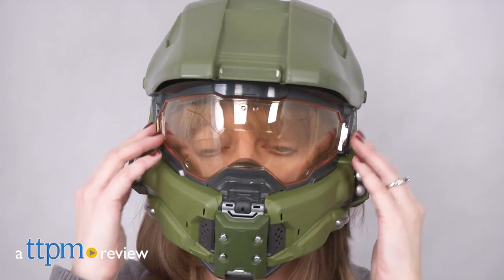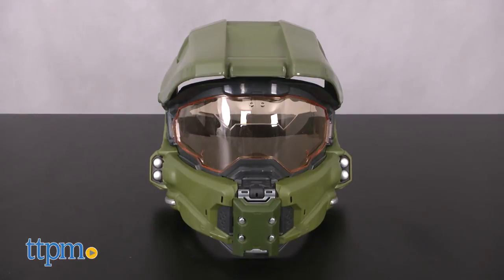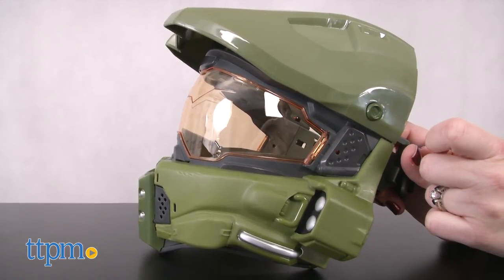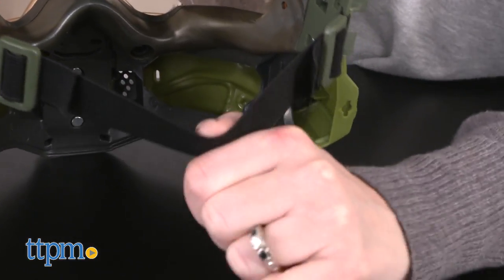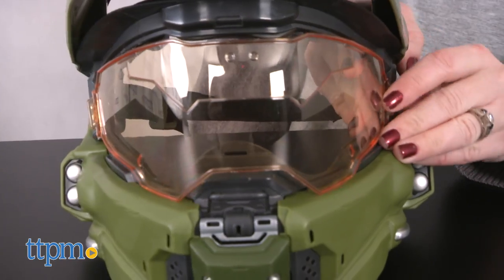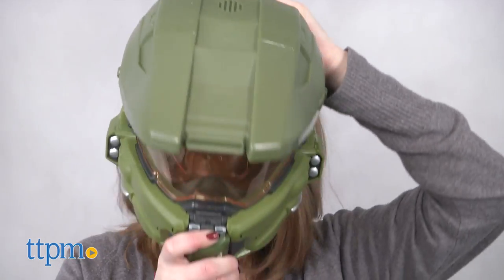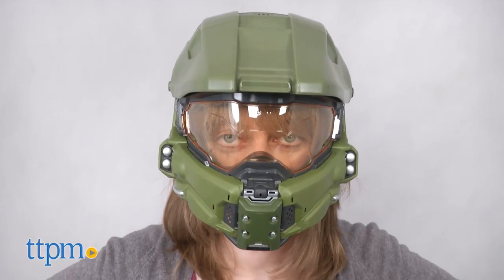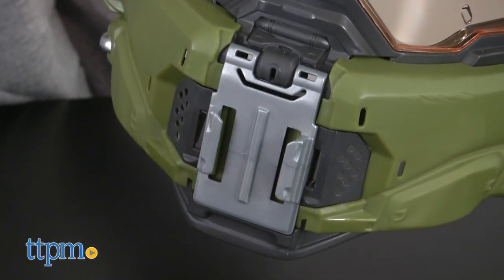HALO Master Chief Tactical Helmet from Mattel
Look cool while playing HALO with the HALO Master Chief Tactical Helmet! Plays 15 sounds, phrases, and music clips straight from the video game for kid roleplay! Also works with a camera and headset so fans can wear it while playing the actual video game! See and hear more in this video review! For full review and shopping info

Product Info: Take your HALO roleplay or video game play to the next level with the HALO Master Chief Tactical Helmet. Based on the Mjolnir Mark VI Armor Helmet, this plays more than 15 sounds, phrases, and music to bring the video game experience to life.